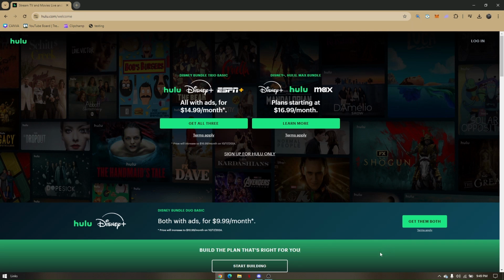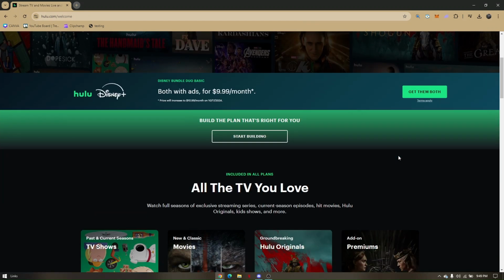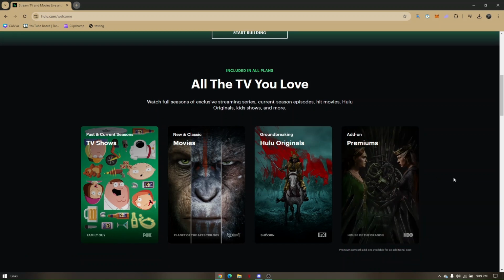HOW TO WATCH NARUTO SHIPPUDEN IN ENGLISH ON HULU 2026! (FULL GUIDE)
In this video, I am going to show you how to watch Naruto Shippuden in English on Hulu in 2026. If you are a fan of the anime series and want to watch it dubbed in English, this guide will show you how to access the episodes on Hulu quickly and easily.

0:00 INTRO
0:05 TUTORIAL